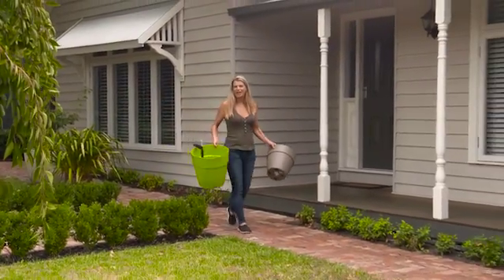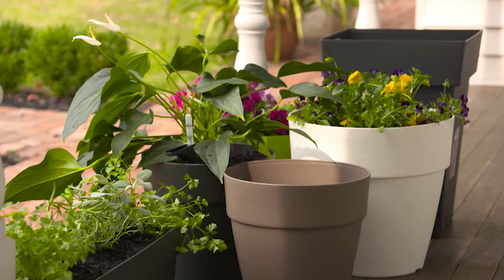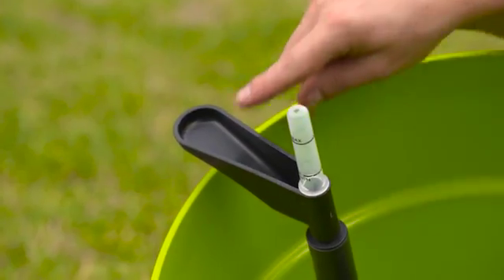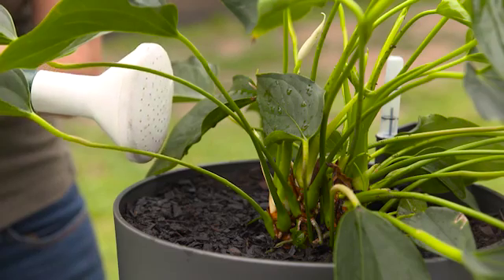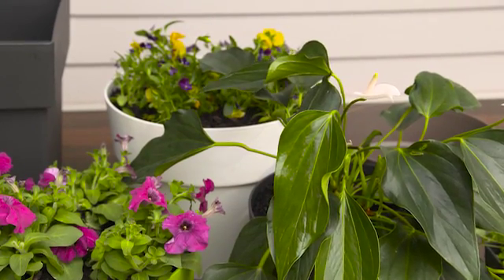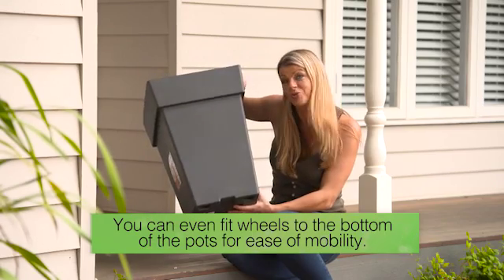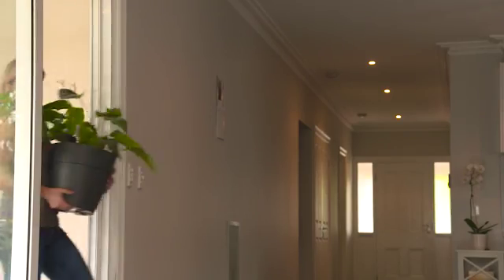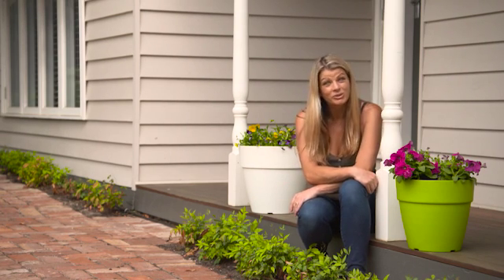Garden Gurus - Neo Pots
Melissa King talks about potted gardening using Neo Pots from Northcote Pottery